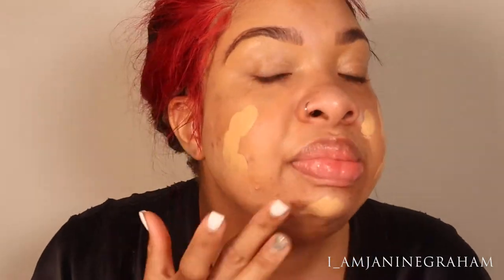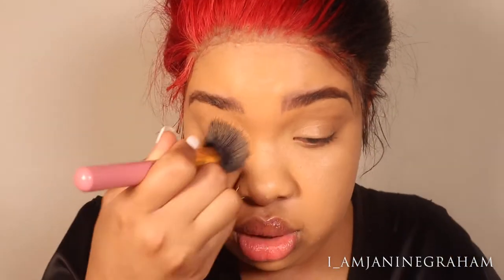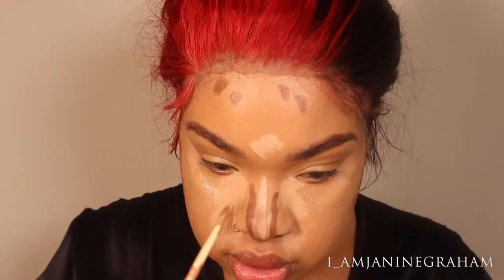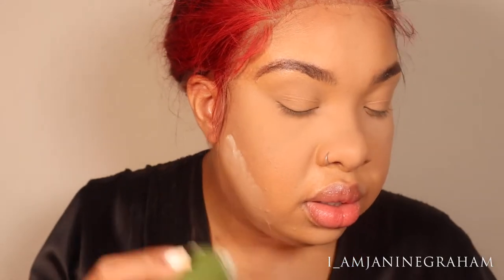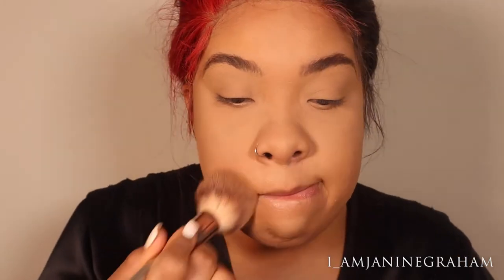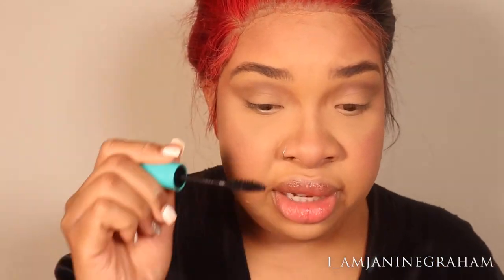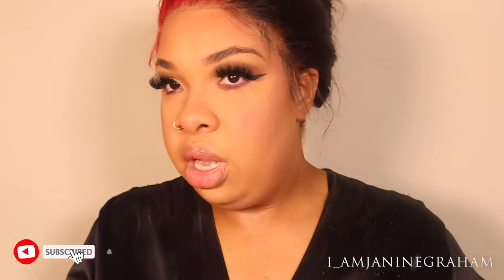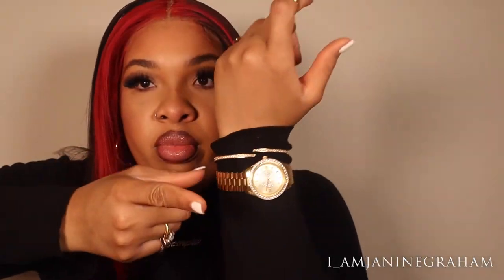Full GRWM| HOW I DO MY FLAWLESS BEAT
In today's Video I'm showing you all my new favorite makeup products and how I do my flawless look using these product. This look can also give you a natural look as well depending on the steps you take. I hope you all enjoy this GRWM.

Makeup used:

Fenty skin Cleanser
Fenty Skin Toner
Fenty Skin Moisturizer
One Size Secure the blur Primer
Sephora collection Brow Pencil Chocolate Brown
HourGlass Concealer
Dragun Beauty Dragon Fire
Charlotte Tilbury foundation #8 warm Chaud
Urban Decay Stay Naked correcting Concealer
Too Face born this way
Anastasia Foundation Stick
Anastasia Bronzer
Huda Beauty Banana Bread
Fenty Beauty Pro Filt'r #280
ICONIC London Palette deep soul,
Sephora Eyeliner
Wonder Beauty Trip p for two
Morphe Setting SprayMakeup used

I_amjaninegraham
Janinefitlife

Design Edits for Intro and banner
Designz By Sashelle